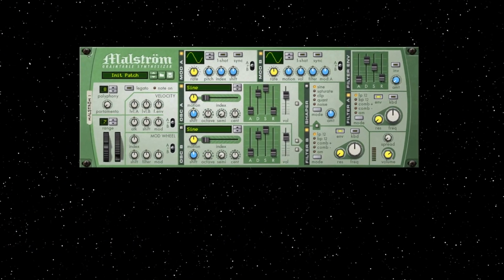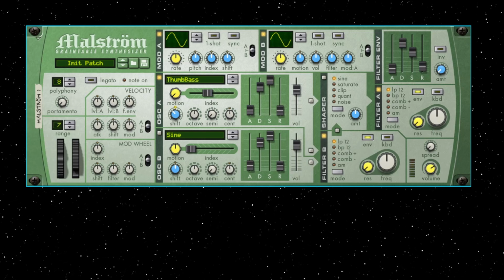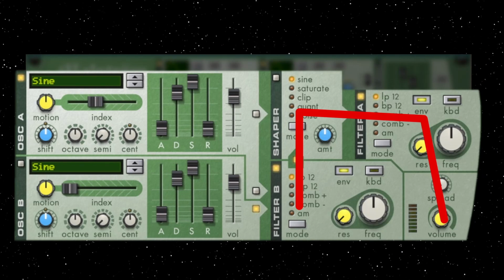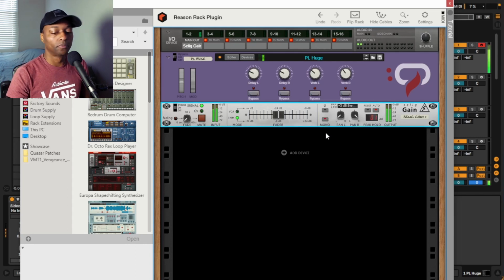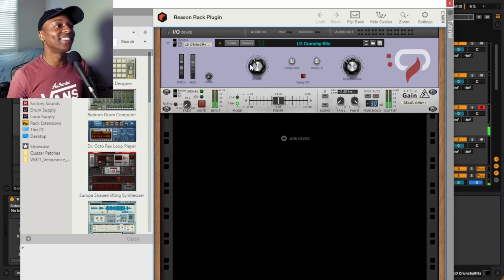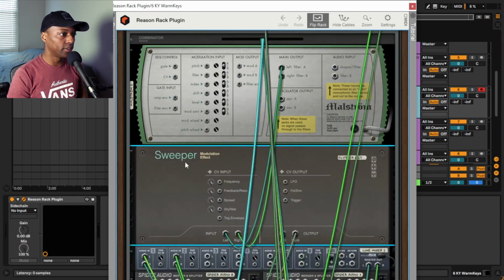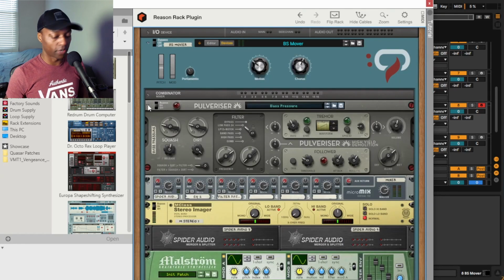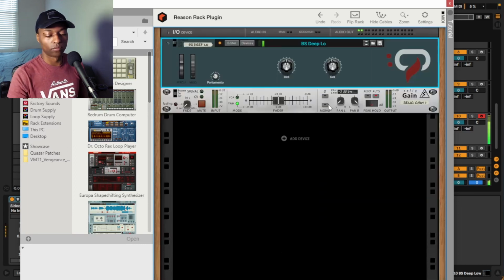The Malstrom! Boy, Was I Missing Out! Reason Studios Tutorial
So I have been using Reason since 3.0 and honestly, I haven't used the Malstrom once in that whole time. I'm not sure why but I just never reached for it. Boy was I missing out! This synth is truly a beast and so quick and easy to get some amazing sounds; unique sounds more traditional sounds, evolving sounds. It does it all in its own unique way. And it's really fast to dial in!

I made a Patreon companion video in which I make a couple advanced patches in real-time so that you can follow along and learn how to make your own patches and combinators using Malstrom! You will learn different ways to route the Malstrom into a combinator, parallel processing within the Combinator, some CV routing, and more! The video is available to all levels of patronage and you can join for as low as $5!!

Head over to the download section of my and sign up to get 11 FREE Malstrom combinators and a whole treasure trove of downloads from other videos!

00:00 Intro
00:51 Corrections Department
01:54 Malstrom Intro
02:58 Oscillators
05:31 Modulators
06:55 Filters
08:04 Routing
09:06 Play Controls
09:36 Patches Info
11:12 Patch 01
12:13 Patch 02
13:49 Patch 03
15:01 Patch 04
16:16 Patch 05
17:45 Patch 06
19:04 Patch 07
20:40 Patch 08
22:25 Patch 09
24:09 Patch 10
25:39 Outro